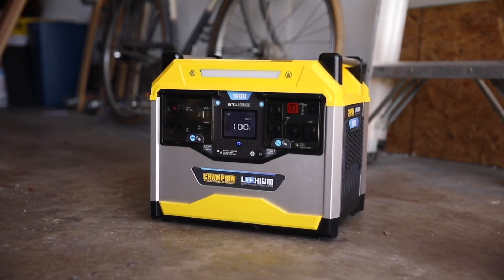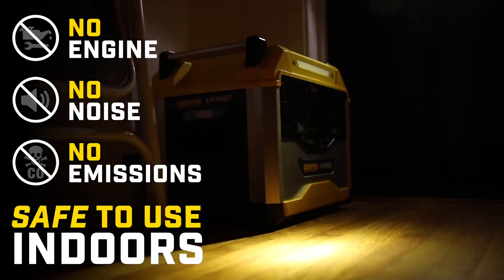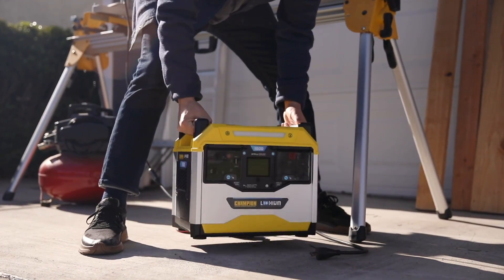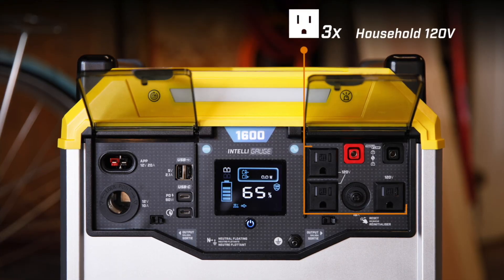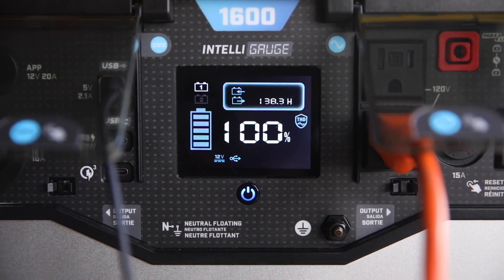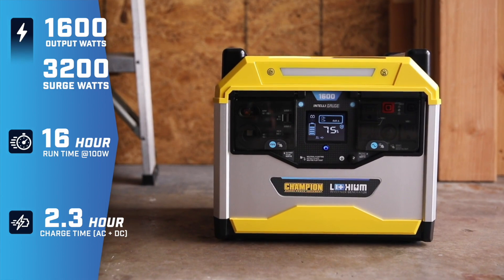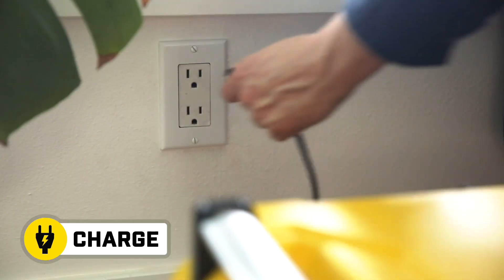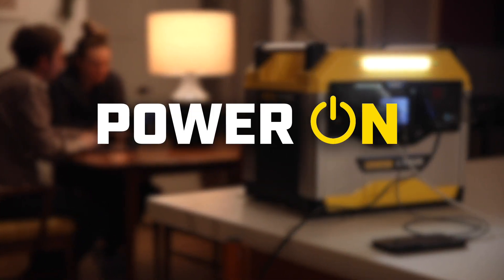Champion 1638-Wh Lithium-Ion Solar Generator Portable Power Station Backup Battery (Model 100594)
Champion's 1638-Wh portable power station is lithium-ion battery-powered meaning no gas and no emissions. Add solar panels to convert it into a clean solar generator or charge with standard household outlets. Plus, link up to 10 expansion batteries to extend your run time. (Solar panels and batteries sold separately)